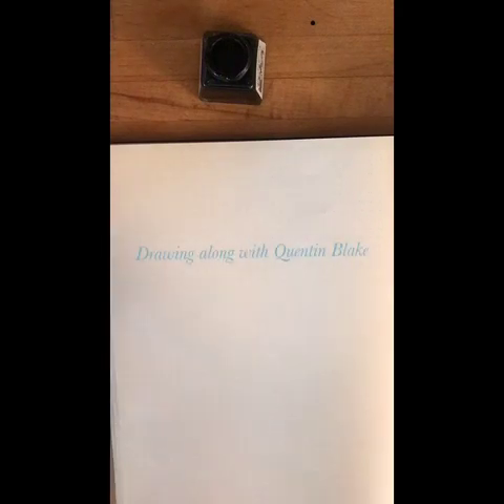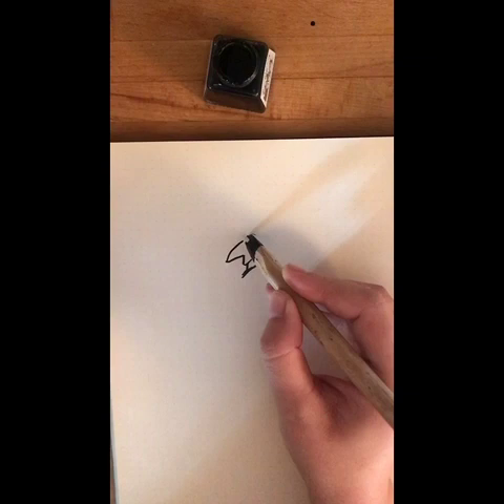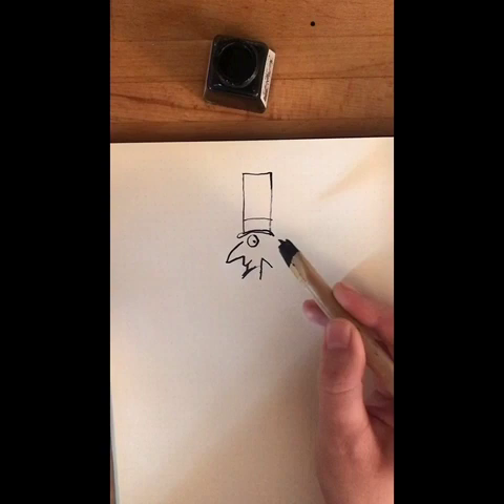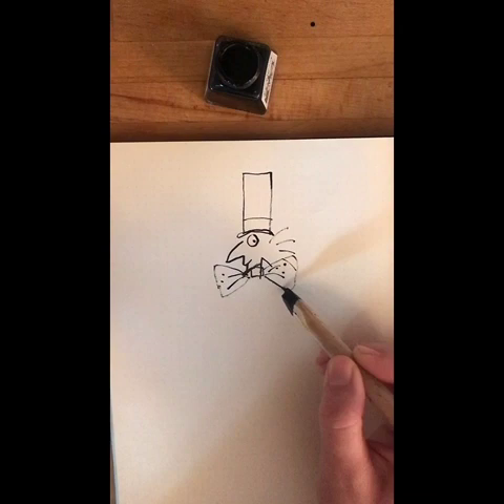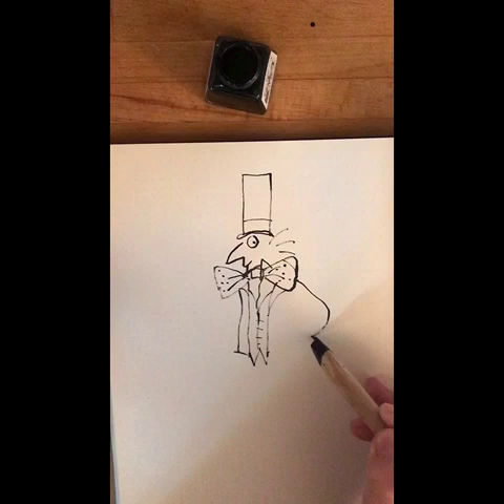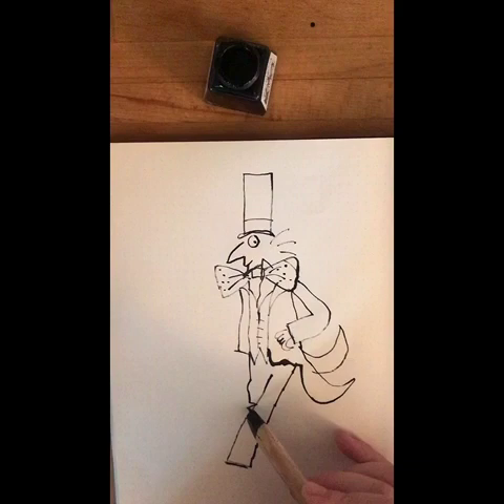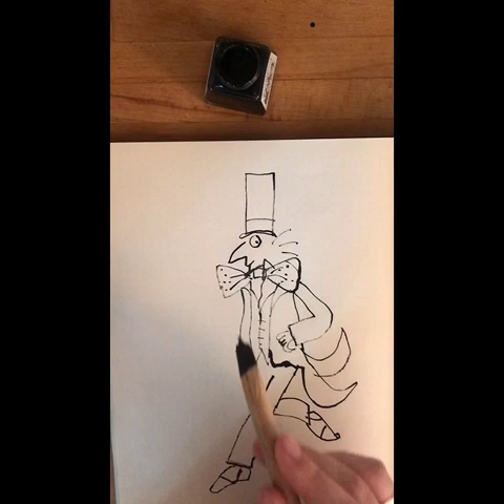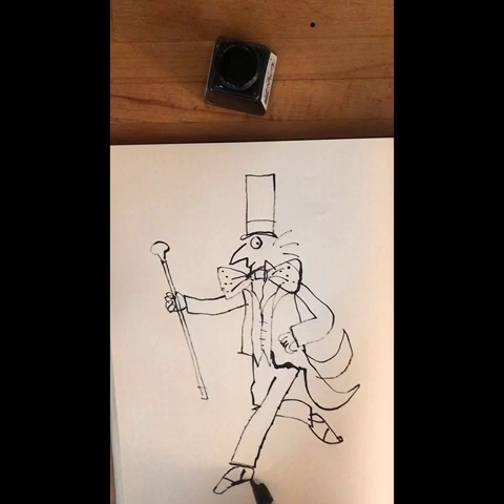Drawing along with Quentin Blake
LDG Tutor Frances Stanfield drawing along with Quentin Blake.